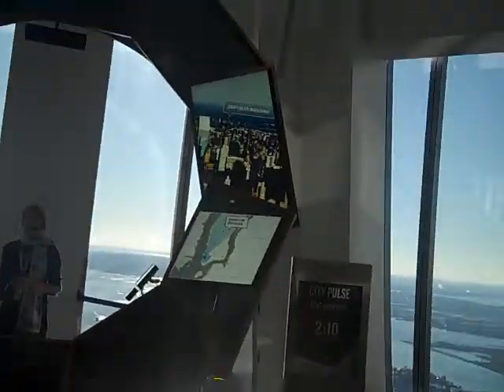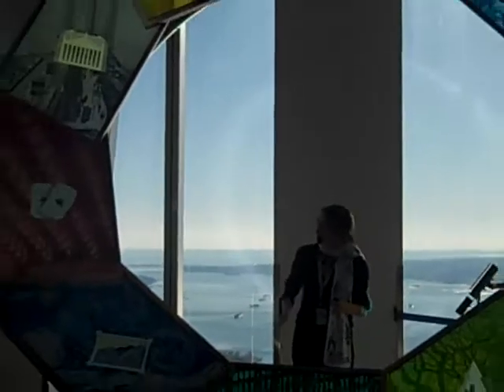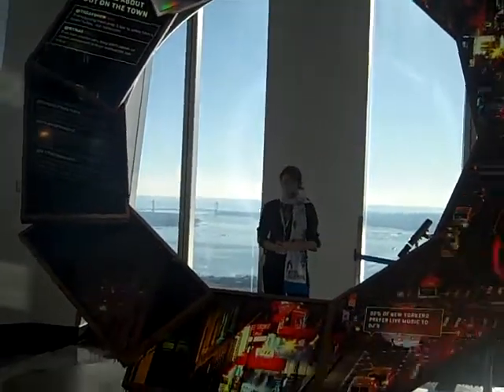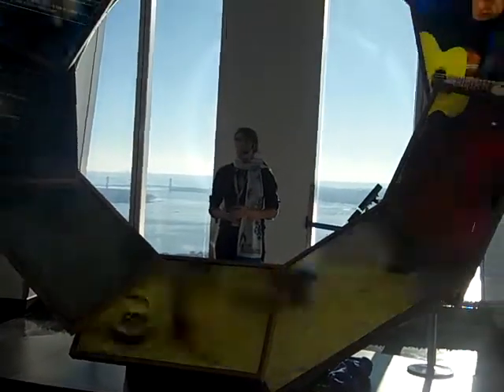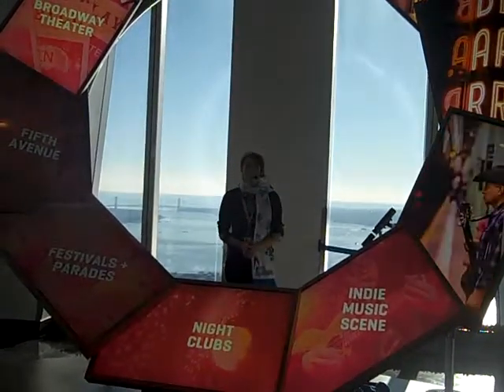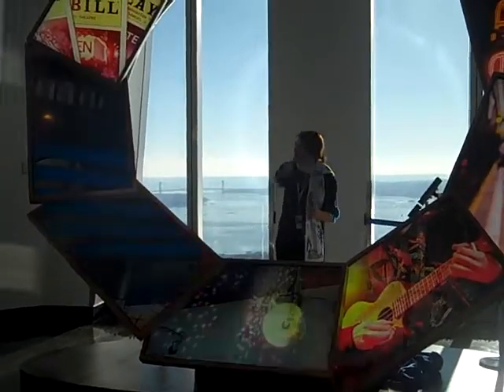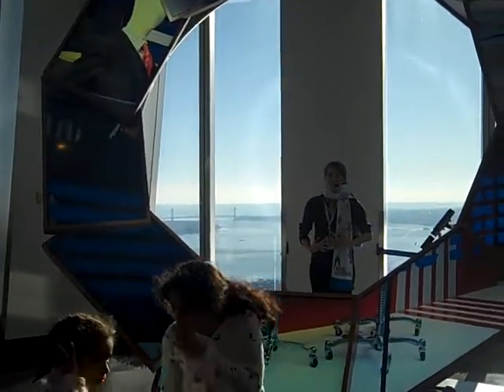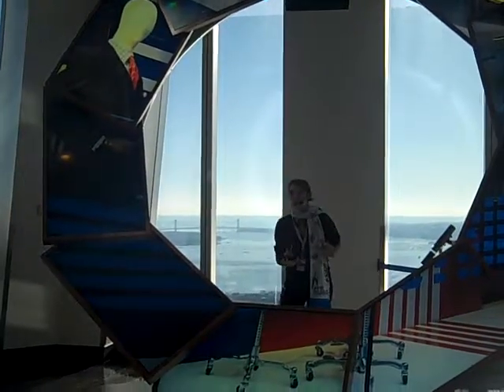The Lady Talking At One World Observatory In Manhattan, New York City